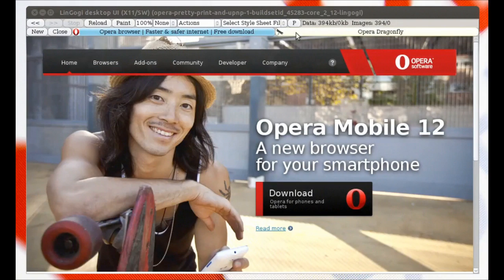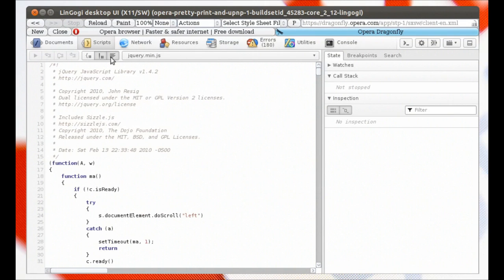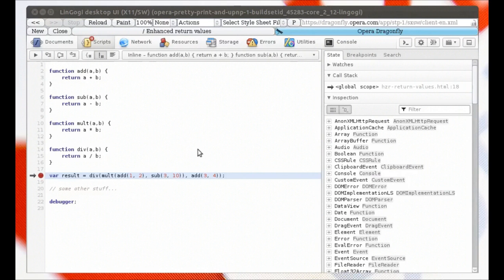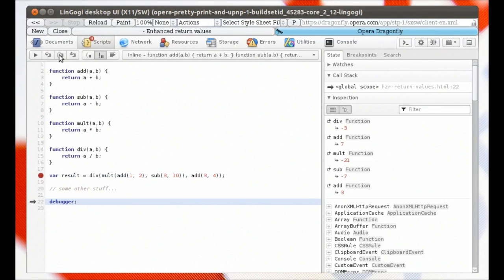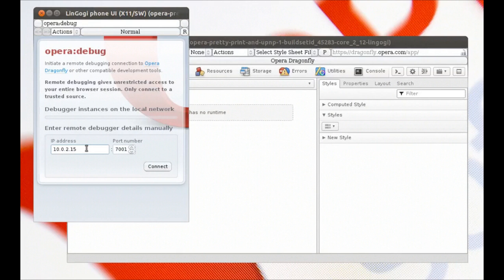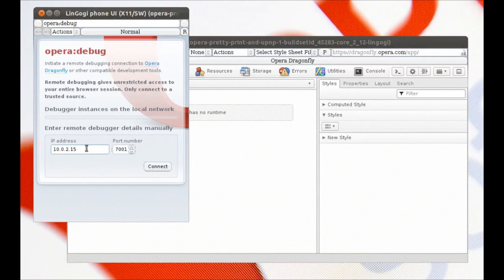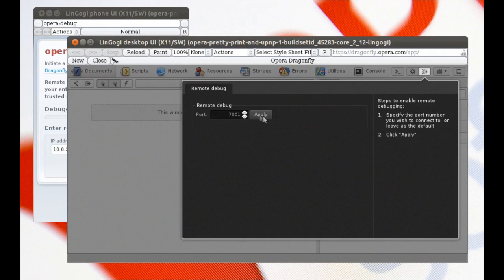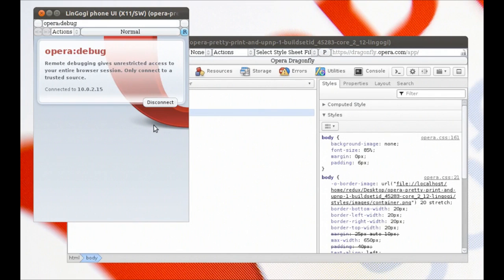Opera Dragonfly: an early look at upcoming features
Patrick H. Lauke, product manager for Opera Dragonfly, gives an early look at some of the upcoming features of Opera's debugging tools: "pretty print" for JavaScript, function return values, and an easy way to initiate a remote debugging connection without having to manually type in any IP addresses, all thanks to the magic of UPnP.
For more information and early access to upcoming feature descriptions see the Opera Dragonfly blog